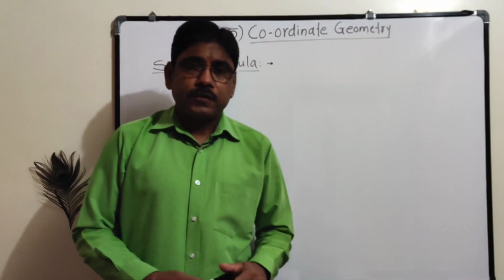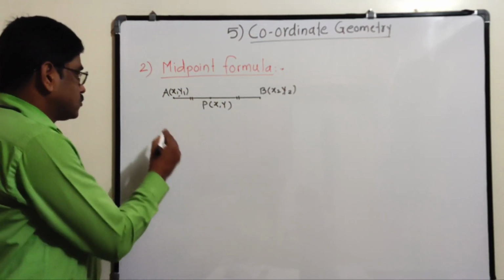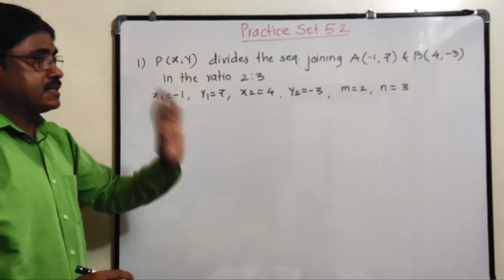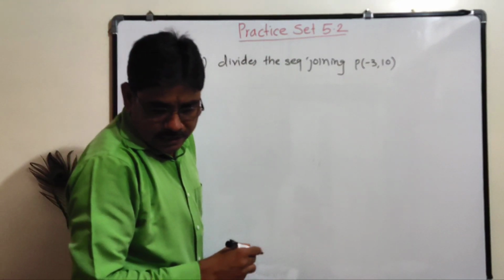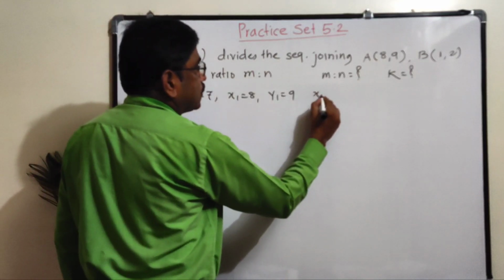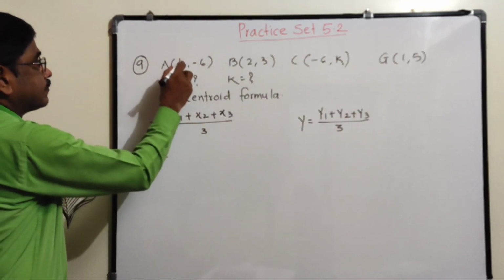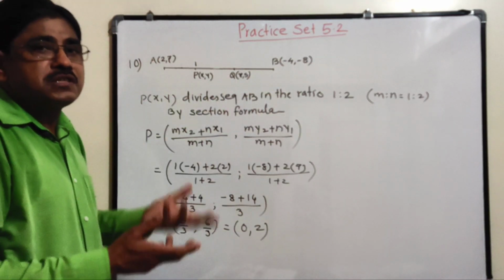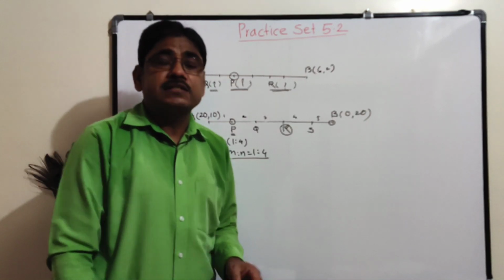STD 10 TH , GEOMETRY , CO ORDINATE GEOMETRY , Practice Set 5.2 ( Maharashtra board)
Std 10 th , Geometry , Co ordinate Geometry , Practice Set 5.2
R M Bhatt High School, Parel , Mumbai